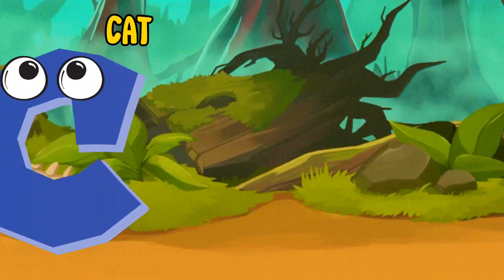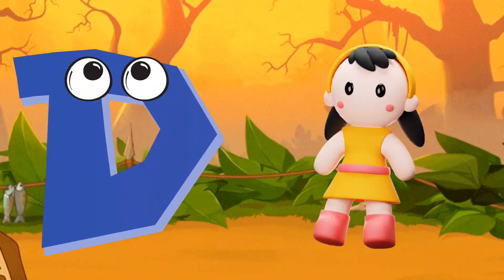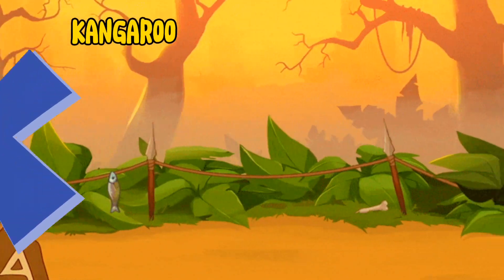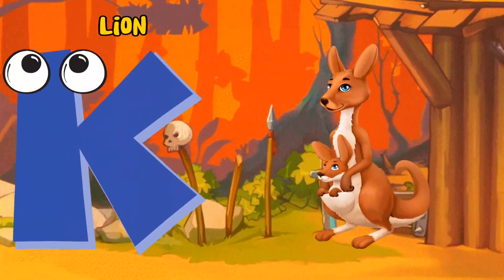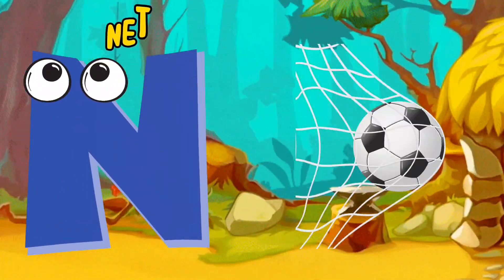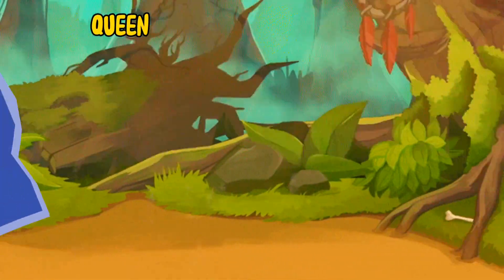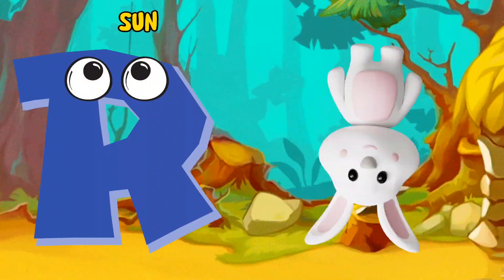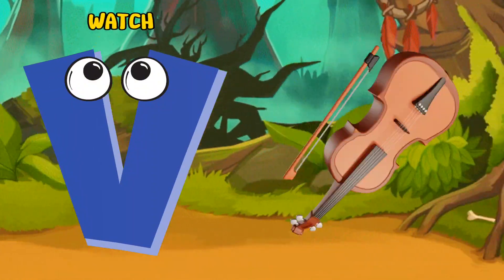ABC Phonics Song 2 | New Version | Video Song For Toddlers | Nursery Rhymes | abcd